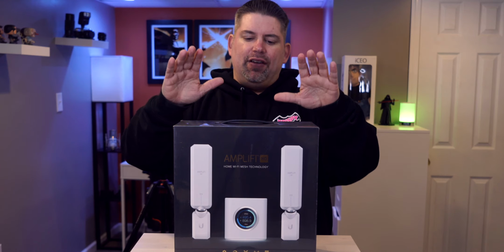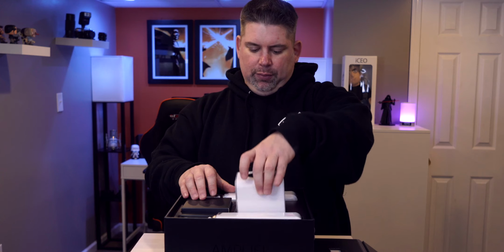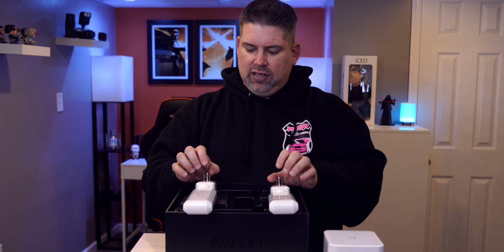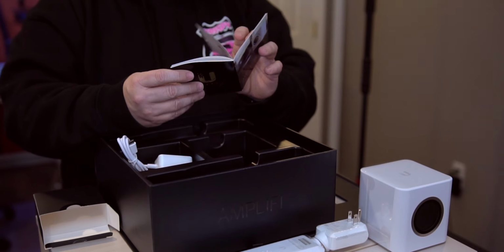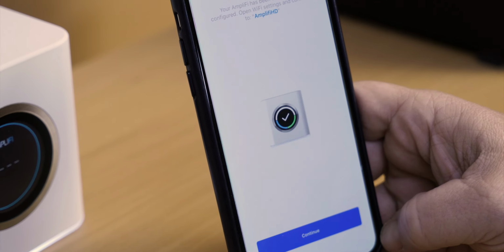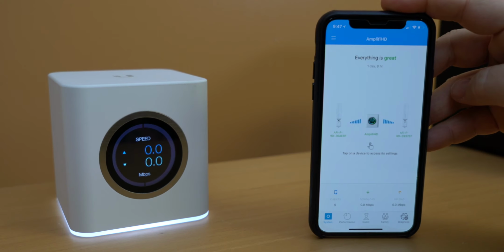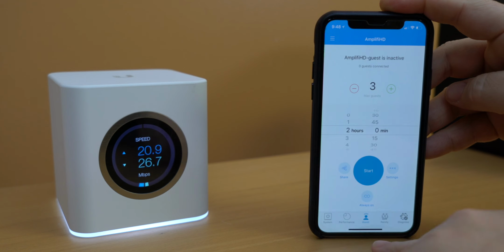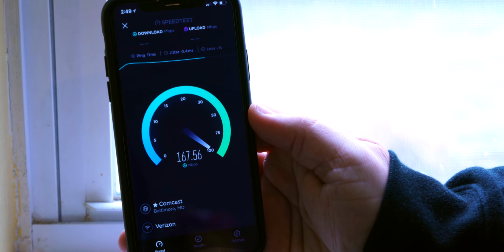AmpliFi HD: Best Mesh WiFi System? (Unboxing/Setup)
The Ubiquiti Labs AmpliFi HD WiFi router system, the best router on the market today.

I have been using this for a couple days now and so far it's doing a very good job keeping me connected and giving consistent speeds